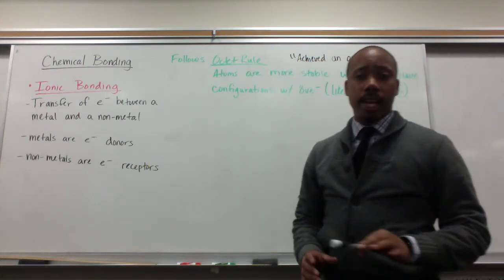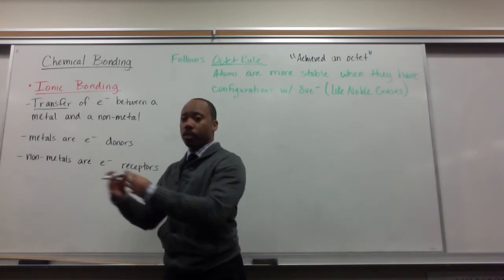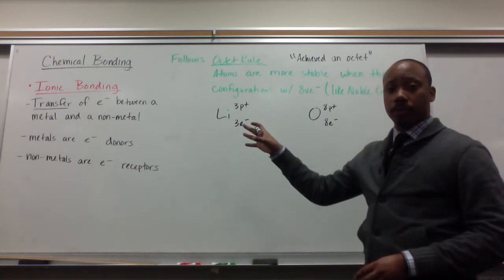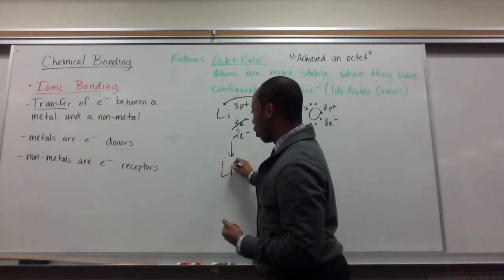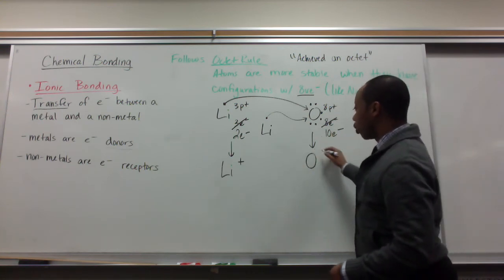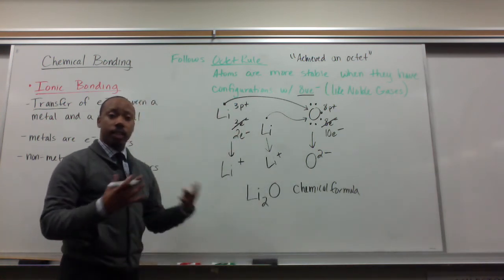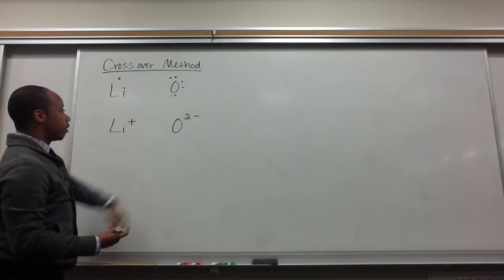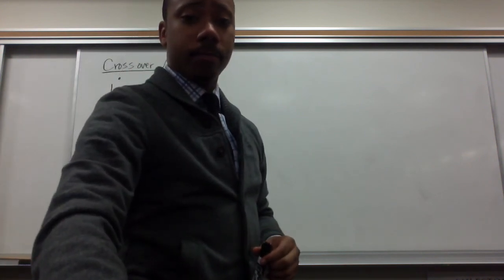#20 Ionic Bonding (2.8)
Review of Ionic Bonding